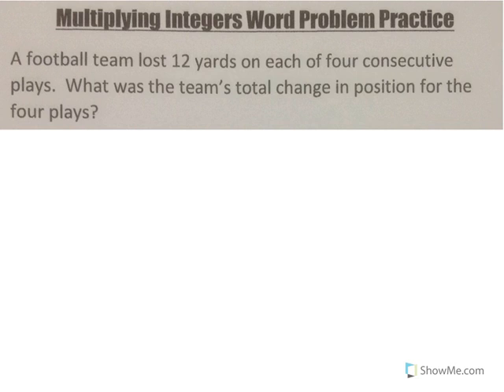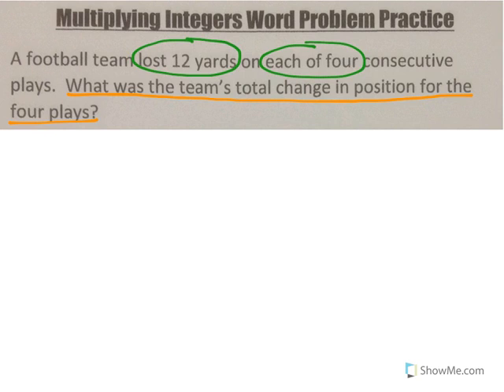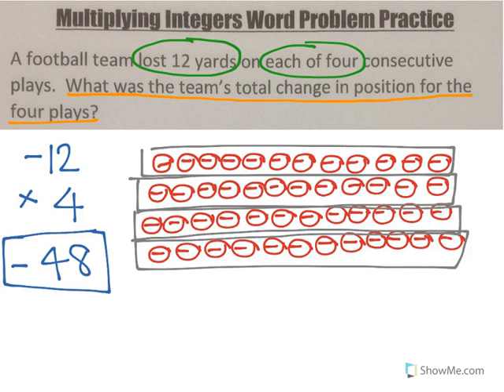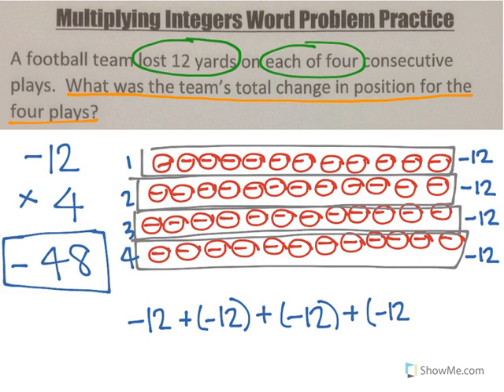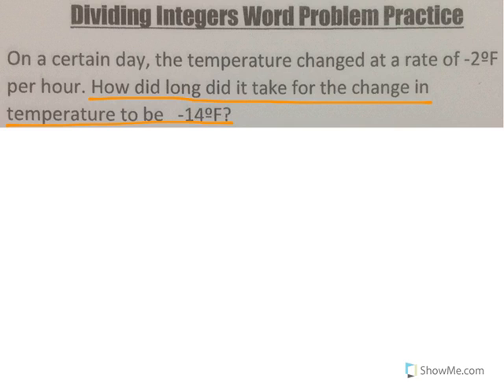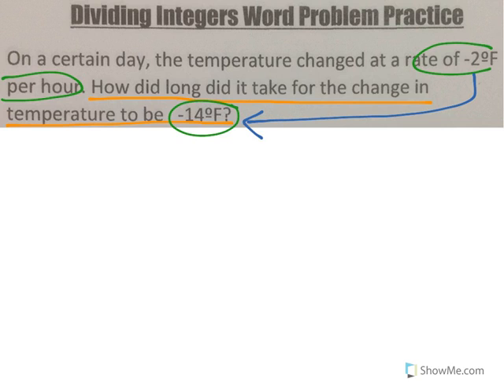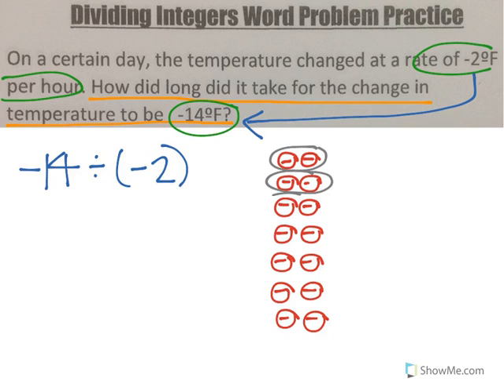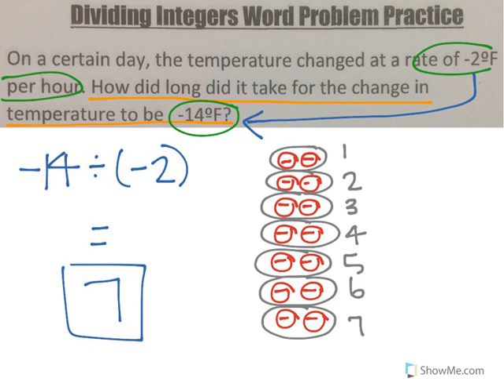Multiplying and Dividing Integers Word Problems